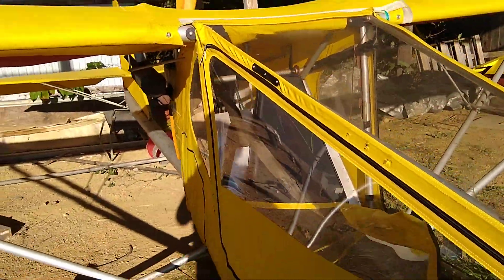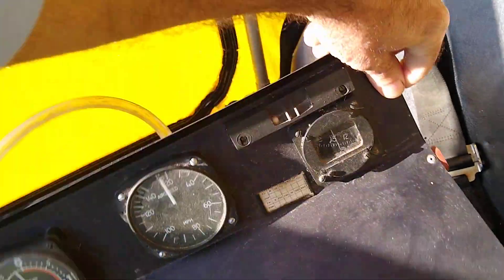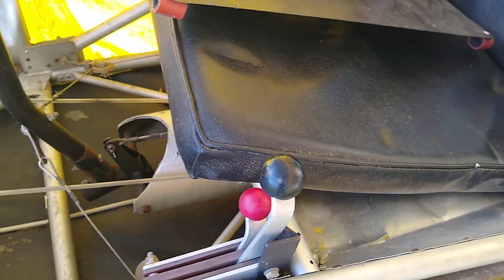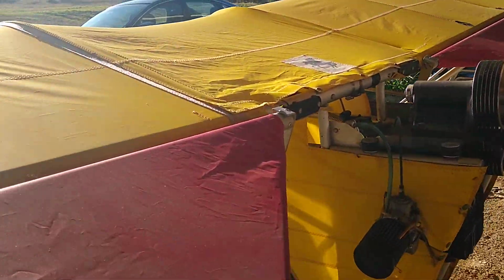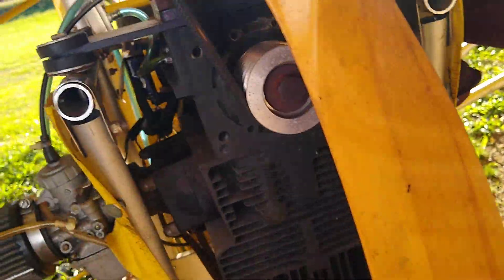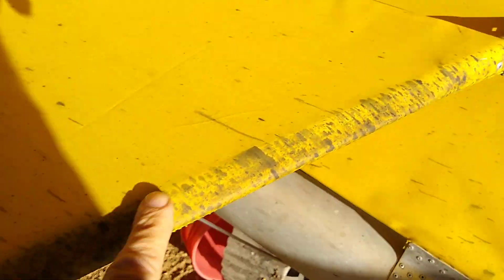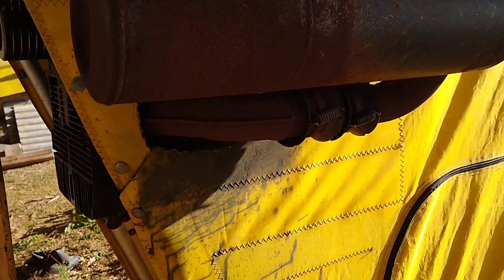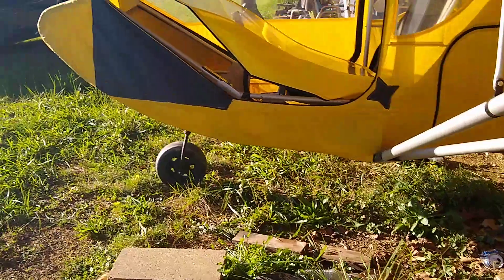Cgs hawk for sale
Nice CGS Hawk low time plane low time engine cuyuna engine.  Motivated seller looking to move before winter flies very well